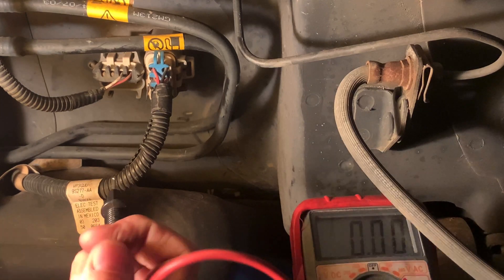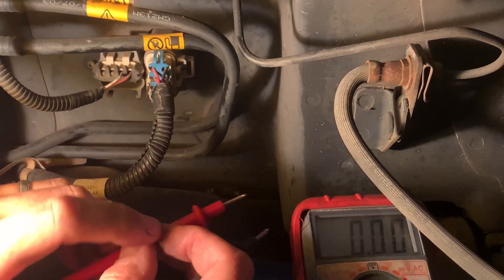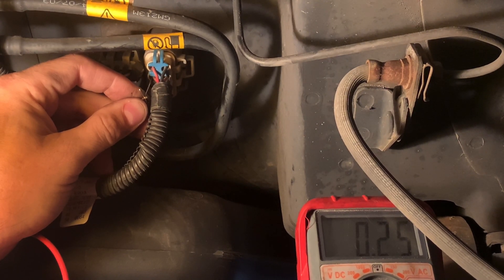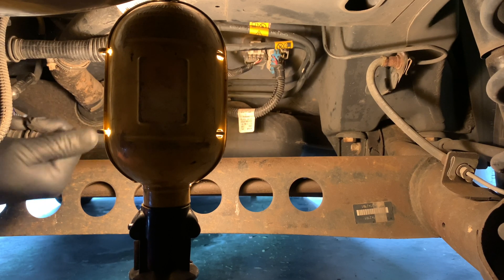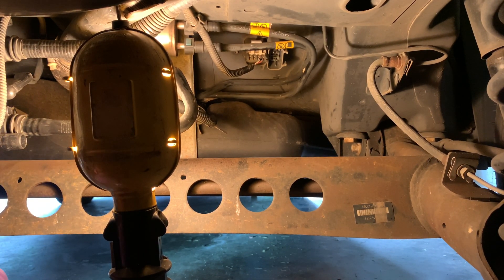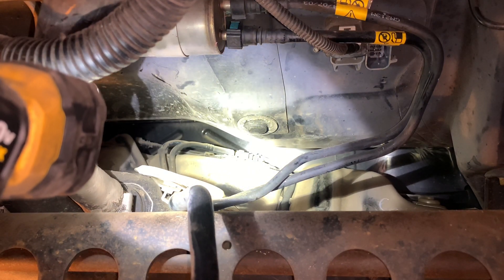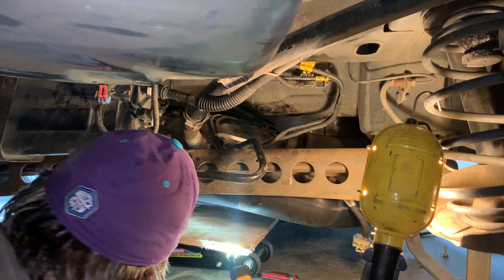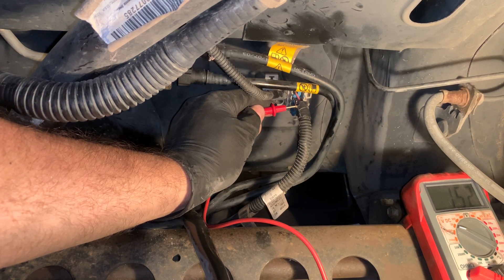Saturn Ion: P0446 EVAP Vent System Performance, Part II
In this follow up to Part 1, we replace the fuel tank pressure sensor and verify the repair.